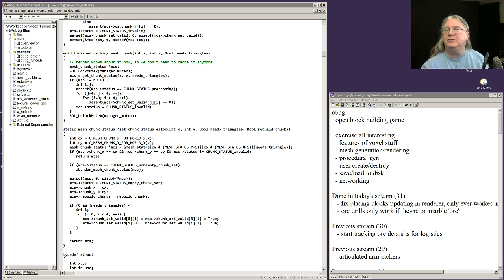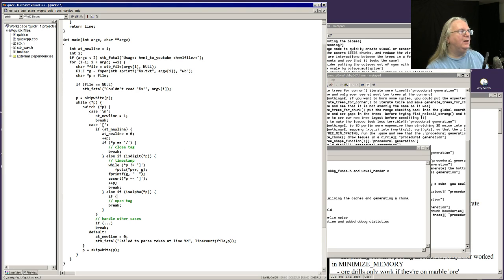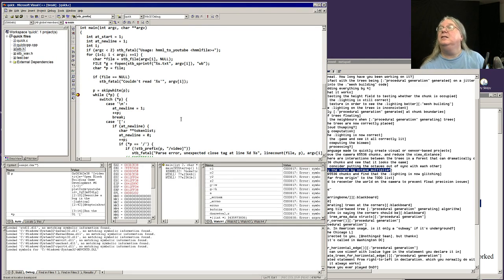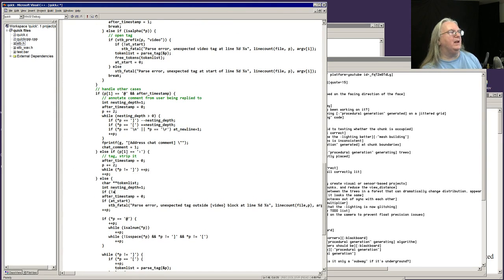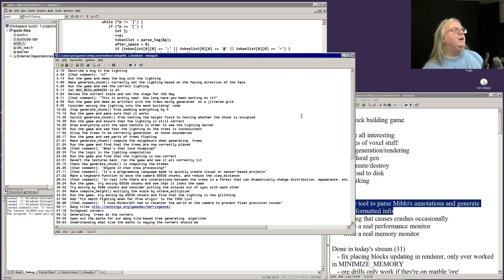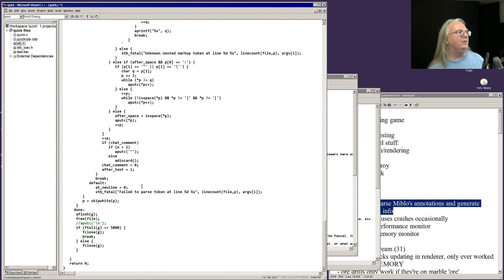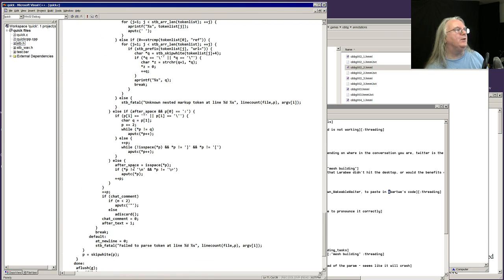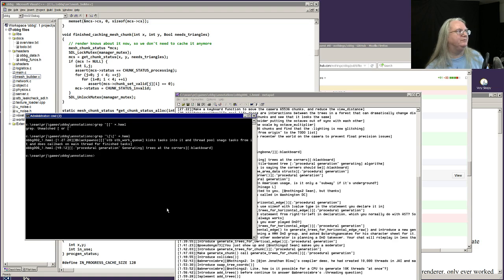open block building game programming #32 (1/2)